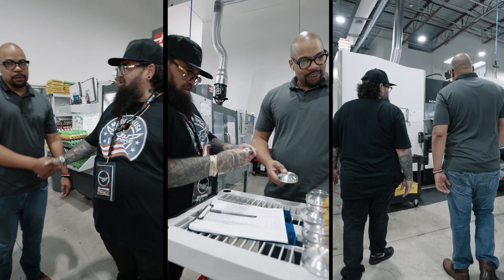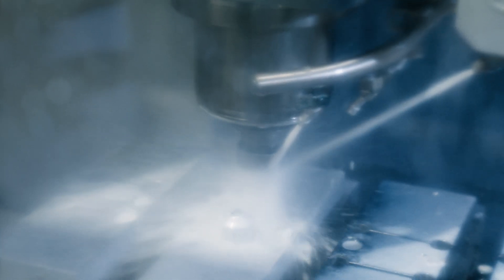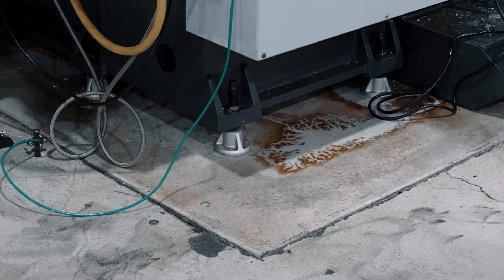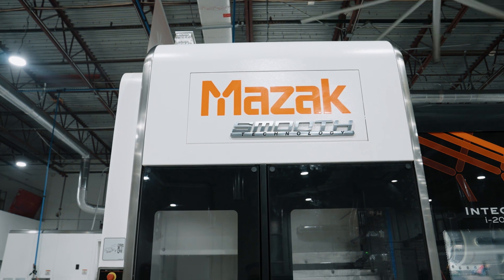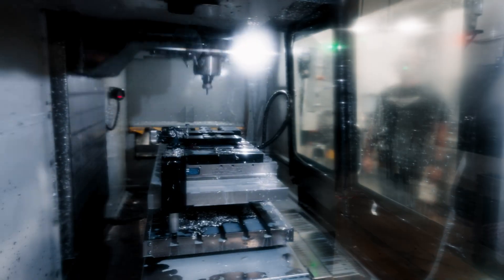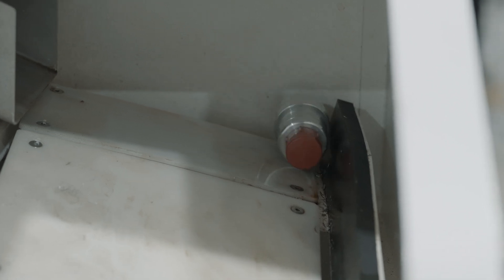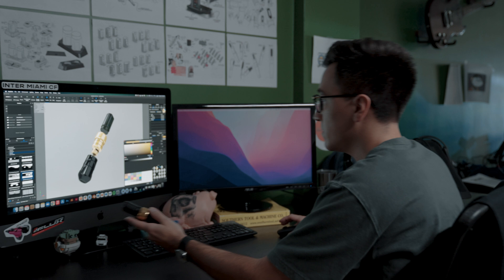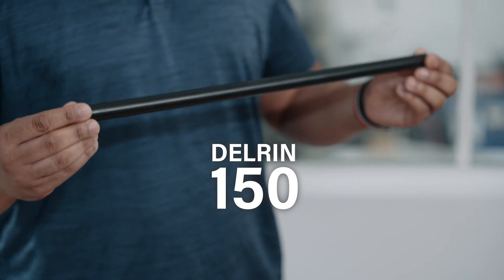All Access: First Steps of Manufacturing FK Irons Machines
Zeke takes us on a tour through the beginnings of the manufacturing process at our facility here in the US. Once an FK Irons tattoo machine has been conceptualized and designed, it’s time to start making them. That starts with our highly skilled engineers and the CNC process (Computer Numeric Control).